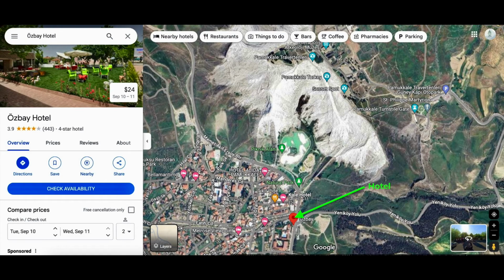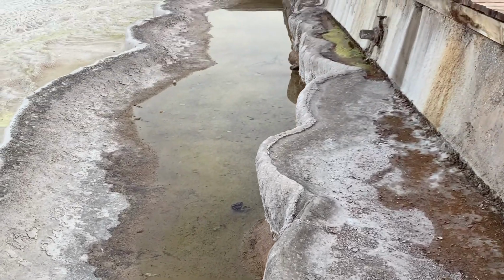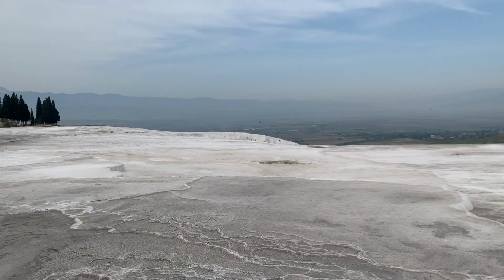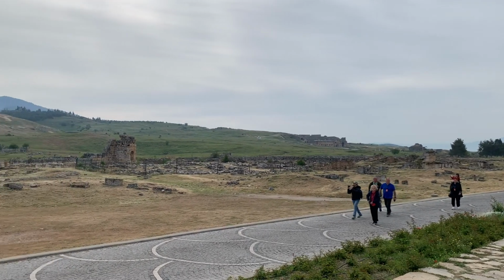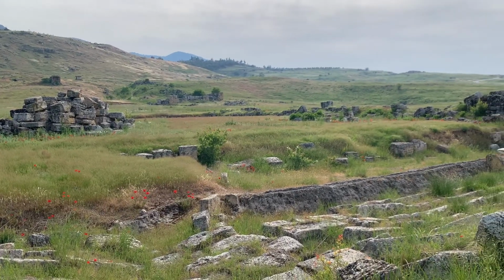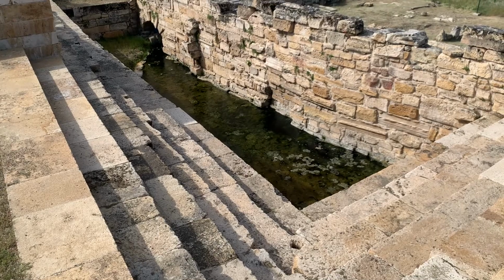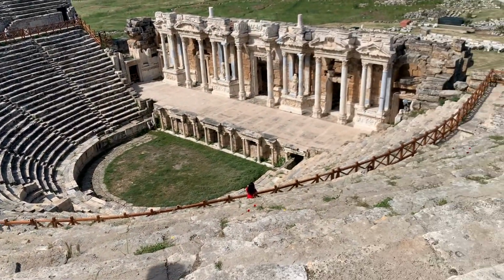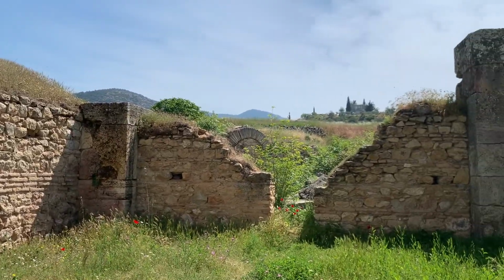Pamukkale & Hierapolis: A Journey Through Turkey’s Ancient Marvels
Ep.  121 ~  Step ashore with us for a once-in-a-lifetime adventure as we take a detour from sailing the Mediterranean to explore two of Turkey’s most iconic landmarks: Pamukkale and Hierapolis!

Pamukkale, also known as the "Cotton Castle," is a surreal natural wonder and UNESCO World Heritage Site. Famous for its dazzling white travertine terraces and thermal hot springs, this breathtaking destination is unlike anything you’ve seen before. Join us as we walk the terraces, soak in the mineral-rich pools, and capture the magic of this extraordinary landscape.

Right next door lies the ancient city of Hierapolis, a historical treasure trove that once thrived as a healing center. Explore its impressive ruins, including the grand amphitheater, Roman baths, and the extensive Necropolis. We'll uncover the fascinating stories of this ancient city and its role in Turkey’s rich cultural heritage.

From life aboard our catamaran to exploring ancient civilizations, this episode is packed with history, adventure, and the unique charm of Turkey. Don’t miss our journey through other Mediterranean gems, like Ephesus, Kekova, and Myra!

Timestamps:

00:00 Intro
00:11 Ephesus (Previous Episode)
00:22 Driving to Pamukkale and Hierapolis
01:13 Entering the gate
01:53 Exploring the hot springs pools of Pamukkale
04:09 Exploring Cleopatra's Pool
05:26 Exploring Hierapolis
13:05 Exploring the Museum
14:58 Photos of our day
15:39 Outro

Boat Name: OKALIPTÜS
Boat Type: Pleasure craft
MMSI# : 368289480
Flag: USA

Don't miss out on this opportunity to witness the magic of southwestern Turkey from a unique perspective.

For this episode, I’ve used my iPhone XS Max and the robust Fujifilm X-T3 Mirrorless Digital Camera with the XF16-80mmF4 R OIS WR Lens

We love hearing from you! Thank you for your support! 🎥✨